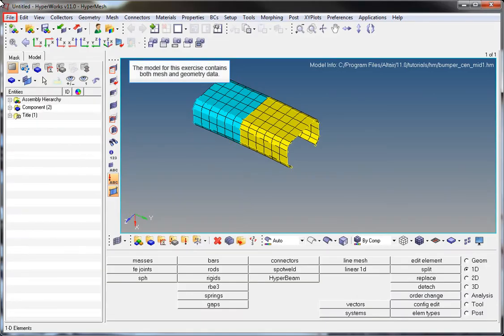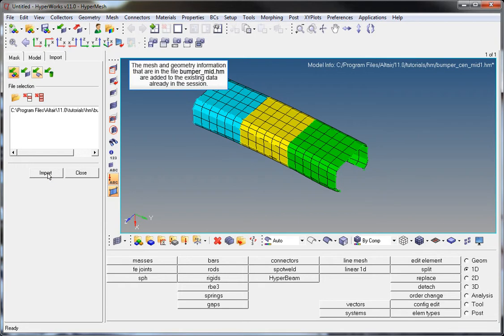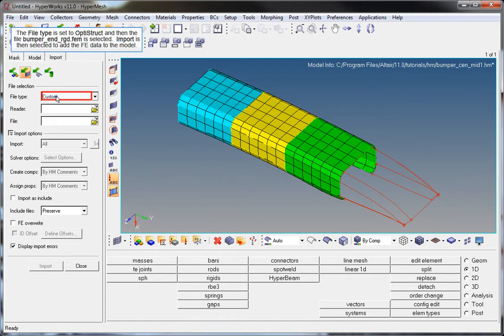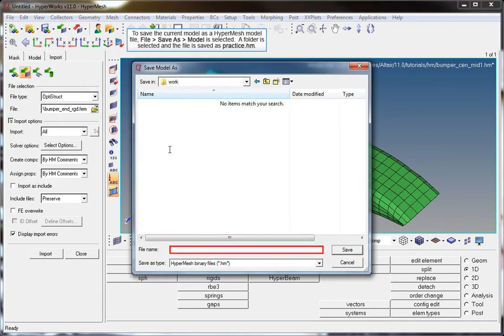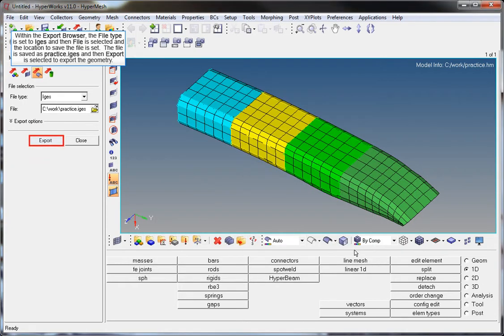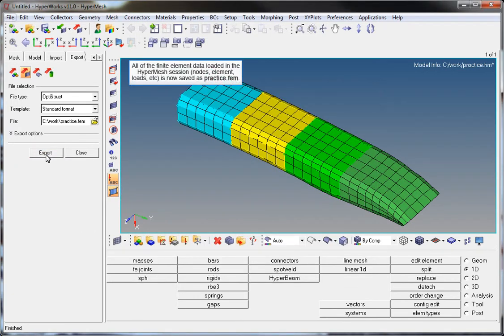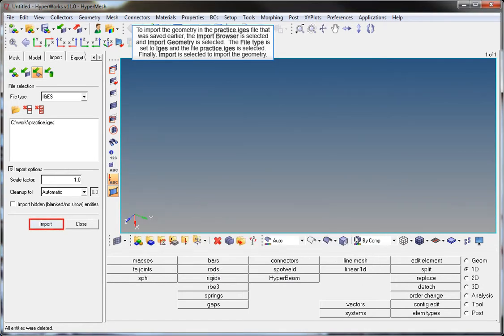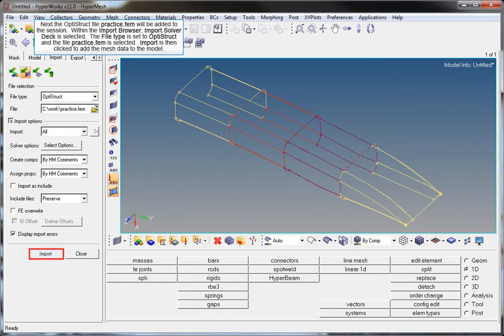HyperMesh - working with files